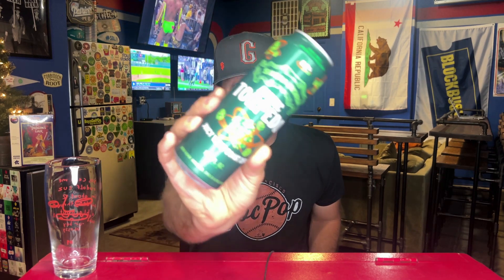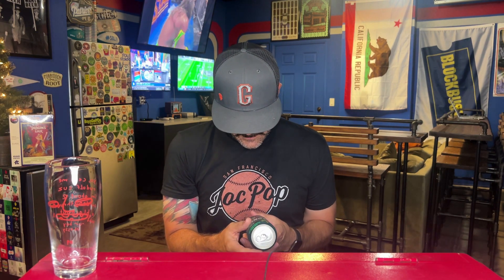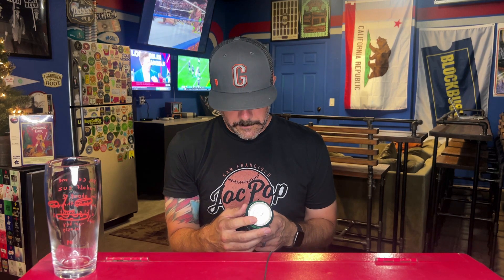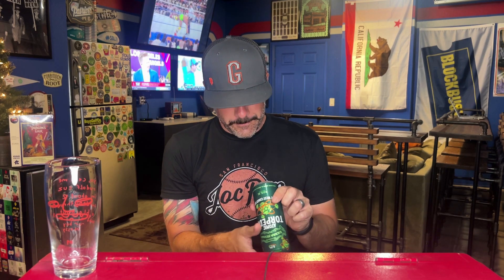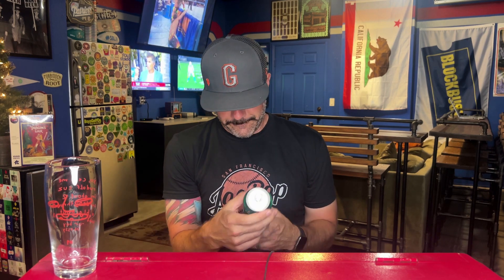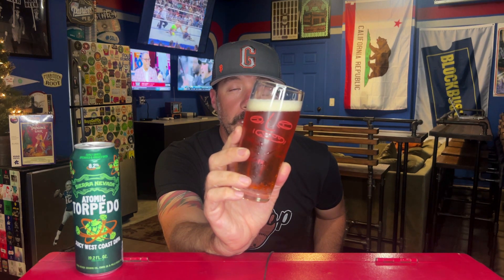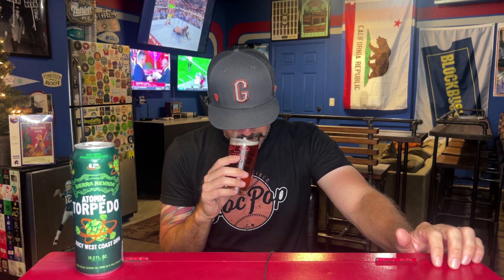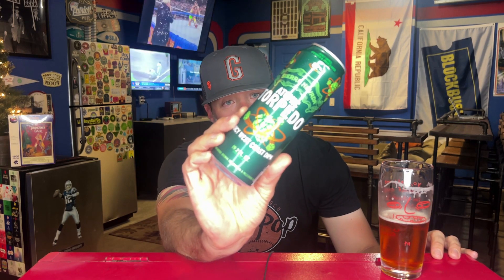Sierra Nevada - Atomic Torpedo - 8.2% ABV